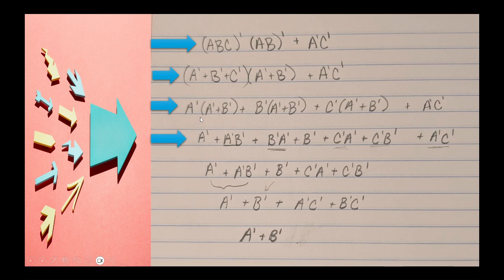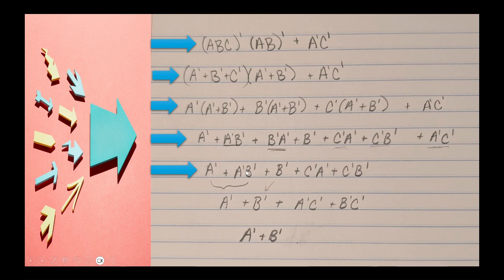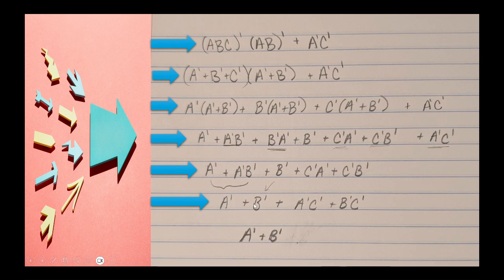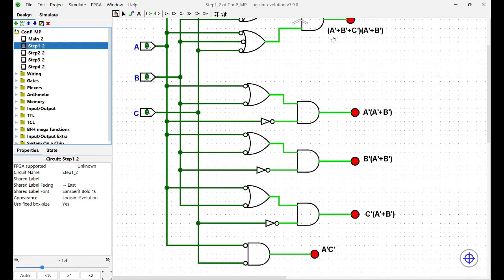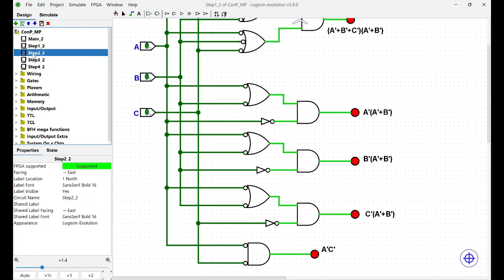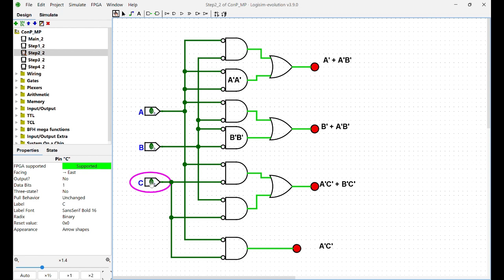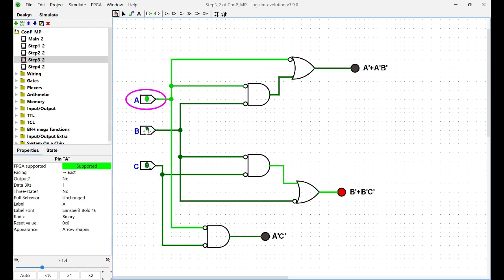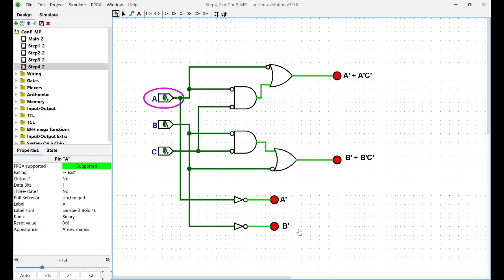ConP Theory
Conversation Piece for Theory CSC 120